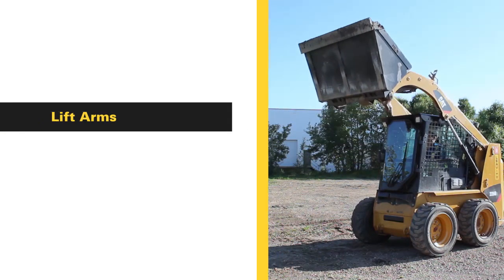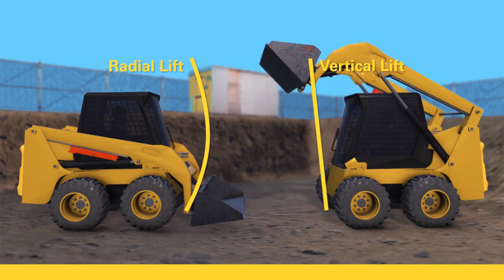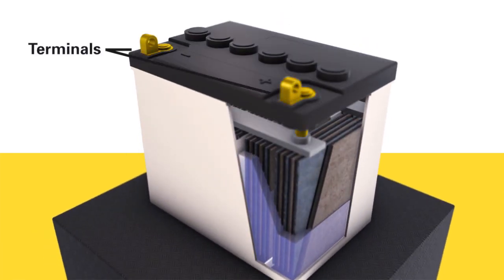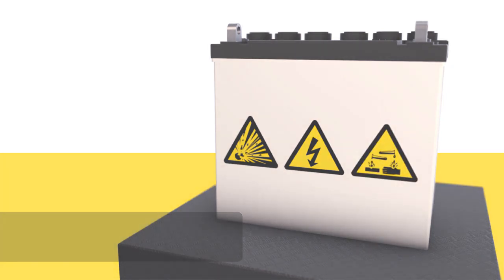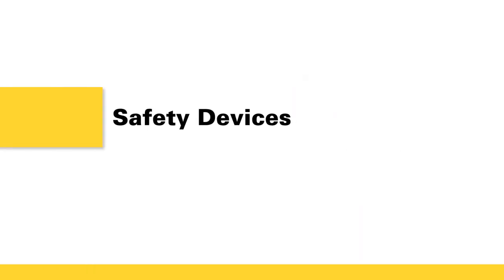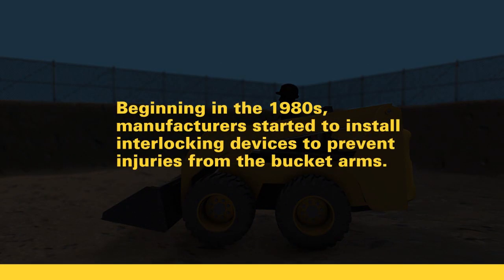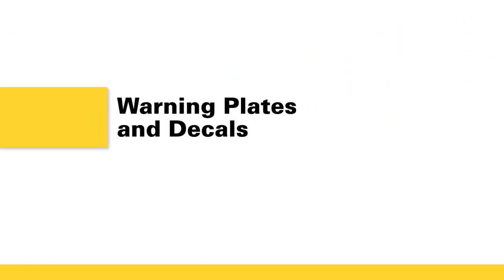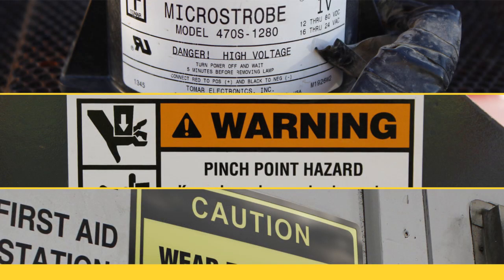4 Skid Steer Chapter 2 11202017